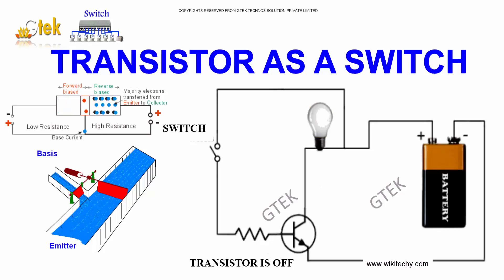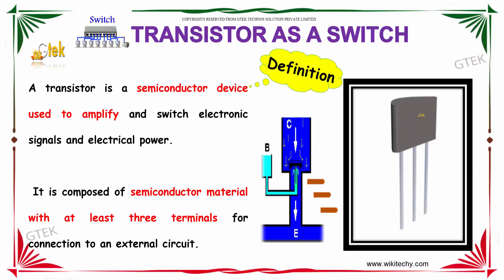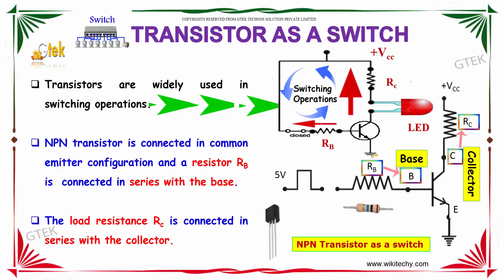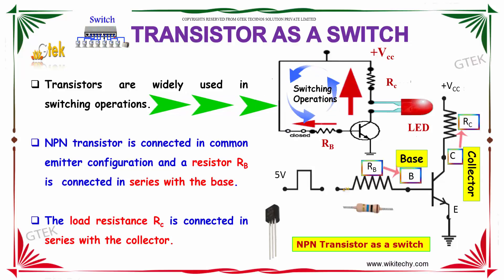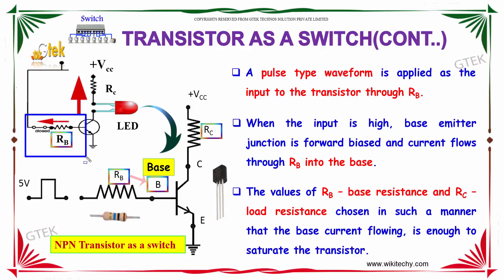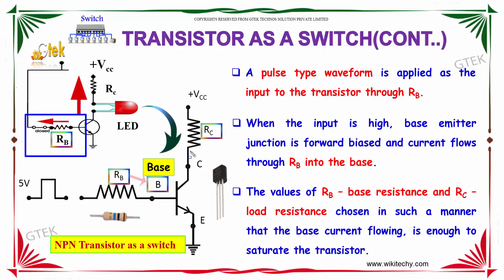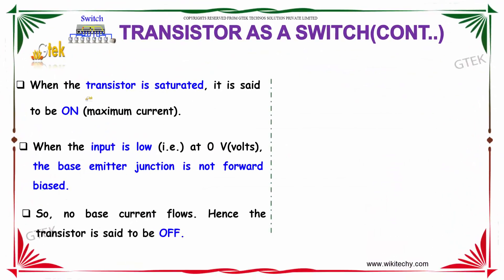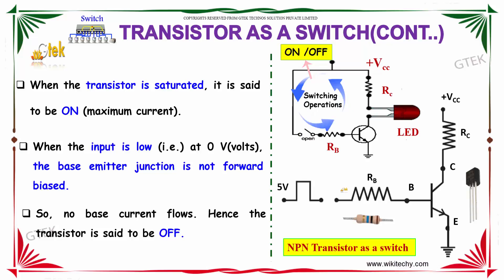Transistor as switch Semiconductor Devices class 12 Physics subject notes lectures CBSE IIT JEE NEET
Transistor as switch Semiconductor Devices class 12 Physics subject notes lectures CBSE IIT JEE NEET Top most best online video lectures preparations notes for class 12 physics CBSE IIT-JEE NEET exam +2 12thstd standard intermediate PUC college exams preparations tips and tricks all questions with solutions

Semiconductor device,
List of semiconductor devices,
Applications of semiconductor devices,
Transistors,
Transistor as a Switch,
Working of Transistor as a Switch,
Using Transistors As Switches,
Transistor act as a switch,

Semiconductor Devices - Transistor as switch

The circuit above is called a low-side switch, because the switch – our transistor – is on the low (ground) side of the circuit. Alternatively, we can use a PNP transistor to create a high-side switch.